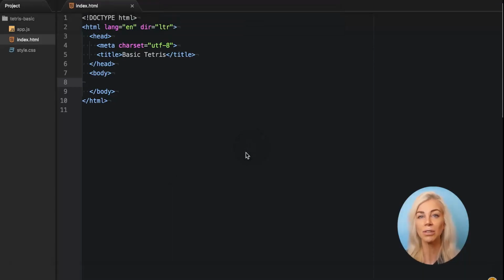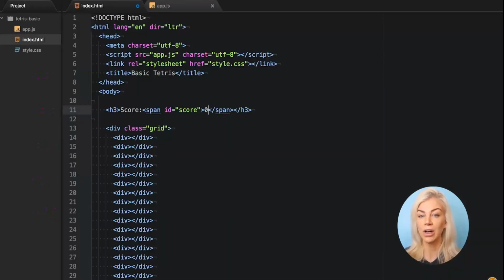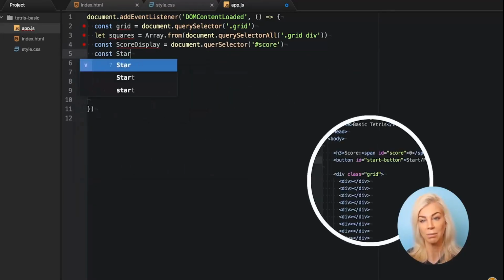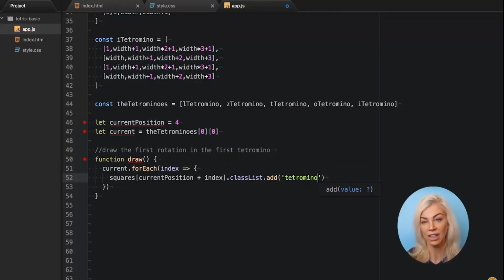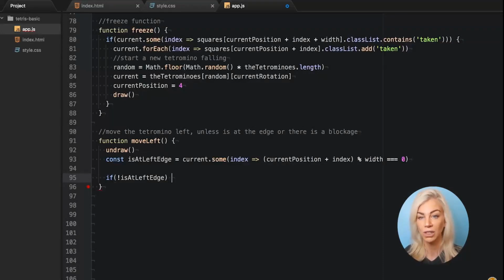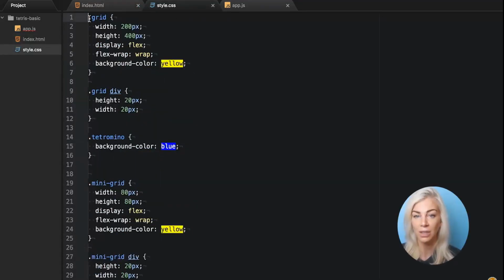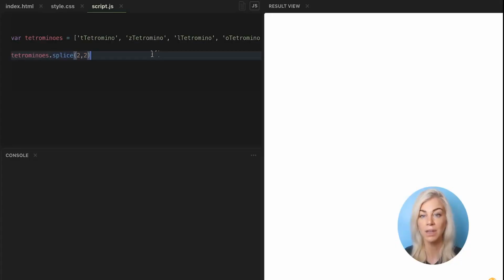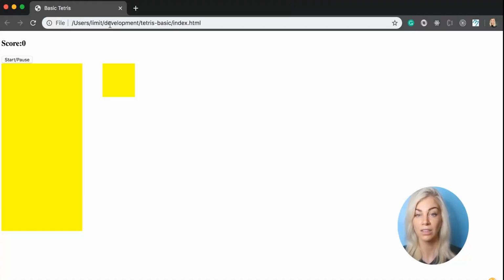The Alternative Guide to Building Tetris with JavaScript Video for The Ultra Beginner